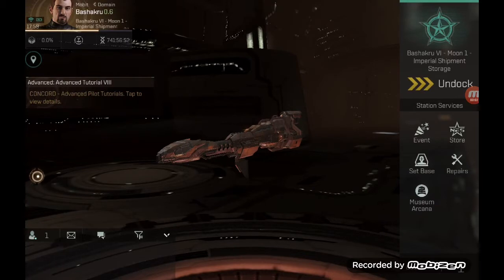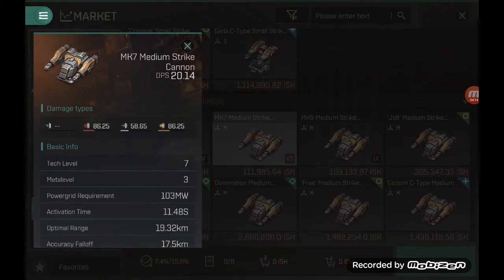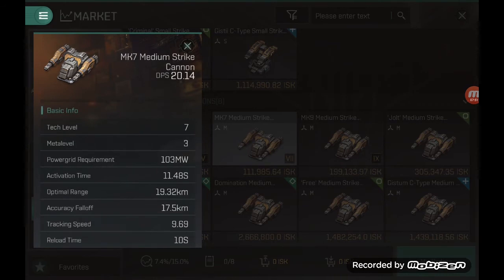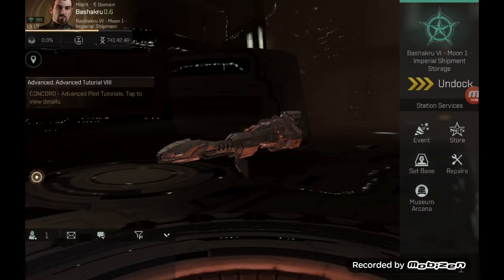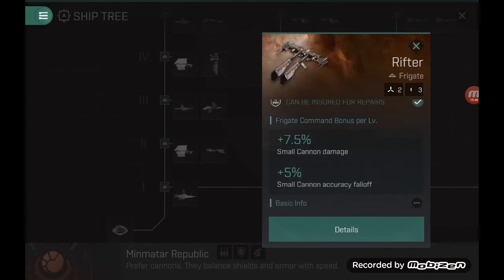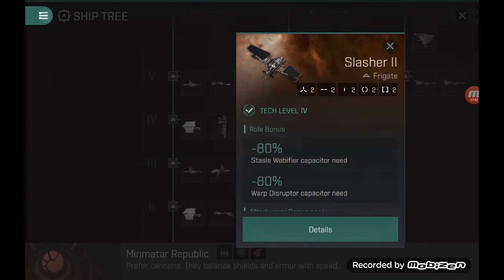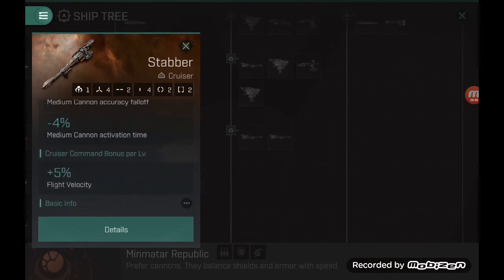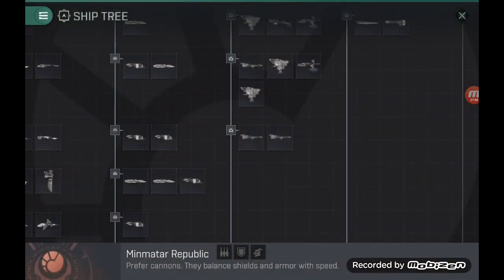The Alpha Chronicles – Episode 4 : Daka daka daka… fire up those canons !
This episode of the Alpha Chronicles, will continue the mini-serie dedicated to the different weapon types available so far. This time, we will talk about canons – if you enjoyed the Battlestar Galactica reboot of 2003 with it massive artillery and shells, then you will feel at home. We will look into the pro's and con's of this weapon class and then look at what ship to fly with it as an Alpha clone

00:00 : Introduction
01:40 : turret – how do they operate
03:55 : alpha damage mechanism
06 :35 : canons pro’s and con’s
15 :10 : Ships to fly - frigates
20:35 : Ships to fly - destroyers
25 :40 : Ships to fly - cruisers

As usual, any suggestion to improve channel content or video quality is welcome... you know where the comment section is located.